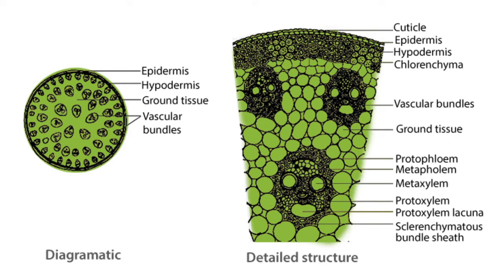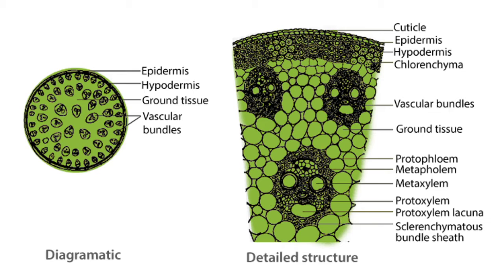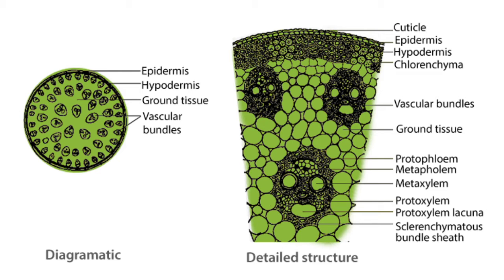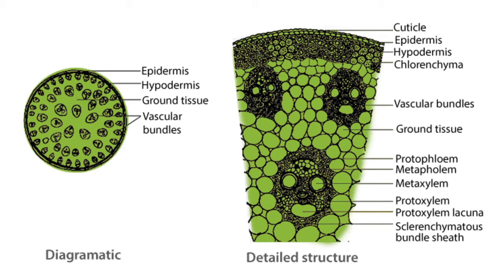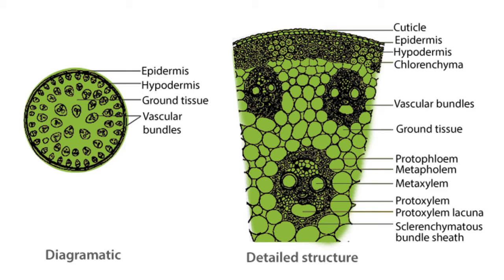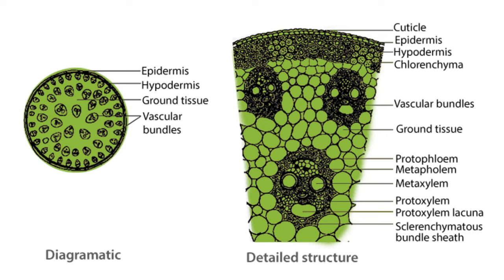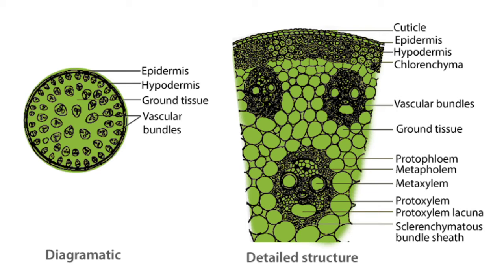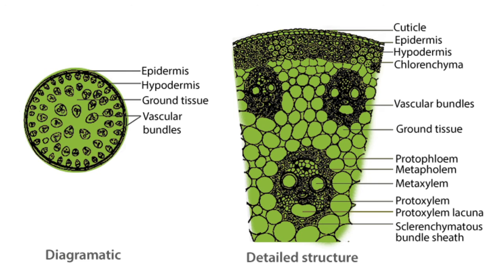class on structure of monocot stem